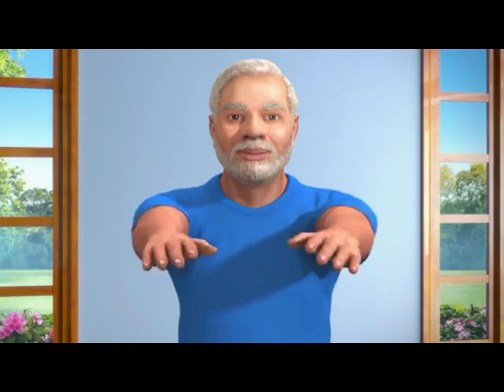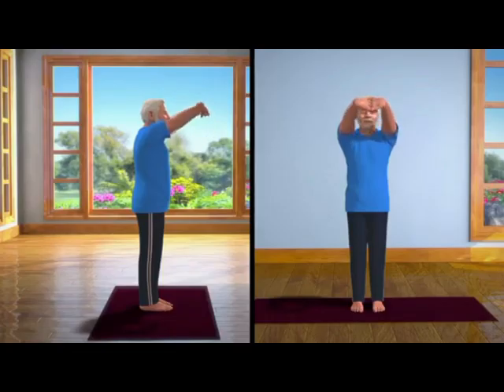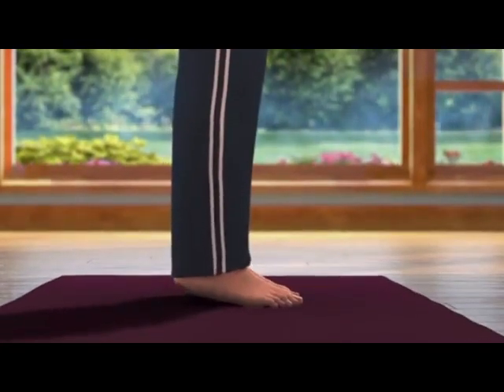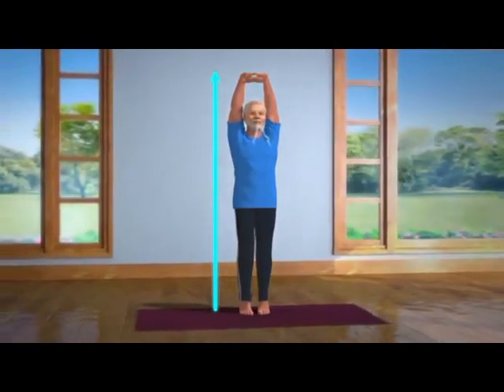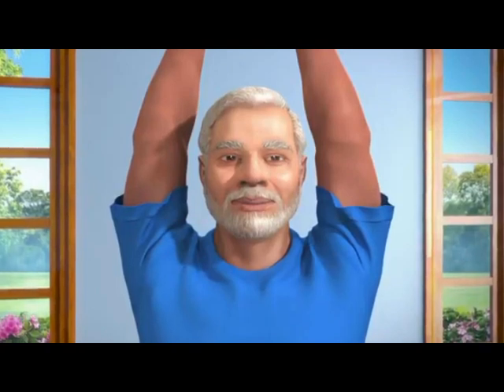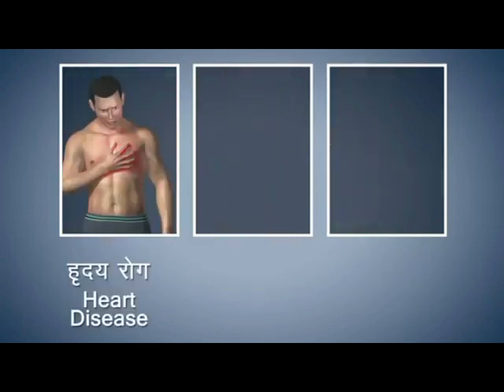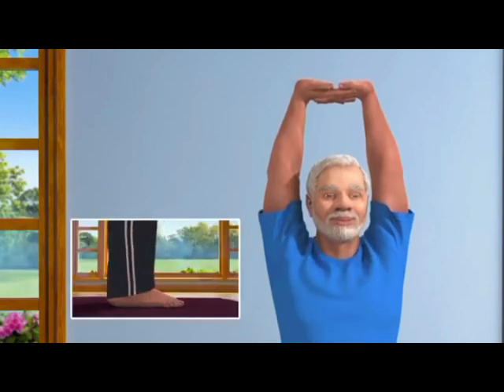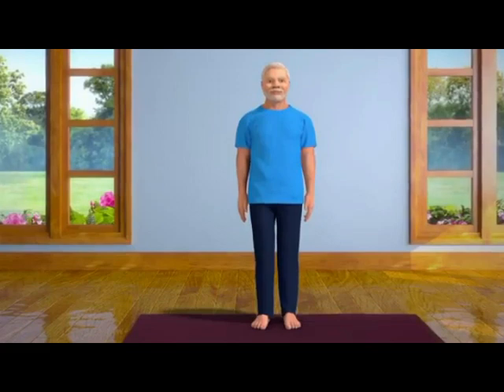PM Modi Promotes Yoga Ahead of International Yoga Day with AI-Generated Videos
In anticipation of International Yoga Day, Prime Minister Narendra Modi has been actively encouraging the practice of yoga by sharing AI-generated videos demonstrating various asanas. On Thursday, PM Modi posted a video on X (formerly Twitter) featuring Tadasana, an asana he recommends for improving strength and body alignment.

“Tadasana is very good for the body. It will ensure more strength and better alignment,” Modi stated in his post, accompanied by the AI-generated video of him performing the asana. This initiative is part of a broader campaign by the Prime Minister to highlight the benefits of yoga and to urge everyone to incorporate it into their daily routines.

Earlier in the week, PM Modi reiterated his call for people to make yoga an integral part of their lives and to inspire others to do the same. He shared a series of videos offering guidance on various asanas and their benefits. “As Yoga Day approaches, I am sharing a set of videos that will offer guidance on various asanas and their benefits. I hope this inspires you all to practice yoga regularly,” he wrote.

Highlighting the holistic benefits of yoga, Modi emphasized its role in fostering calm and resilience amidst life's challenges. He noted that yoga has transcended cultural and geographical boundaries, uniting millions globally in the pursuit of well-being. “Yoga offers a sanctuary of calm, enabling us to navigate life’s challenges with calm and fortitude,” he said.

The 10th International Day of Yoga, observed on June 21, carries the theme 'Yoga for Women Empowerment'. This year's celebrations aim to spotlight the empowering effects of yoga for women, promoting physical and mental health.

PM Modi's promotion of yoga through innovative AI-generated videos is a testament to his commitment to enhancing public health and well-being through this ancient practice. As International Yoga Day approaches, his messages and demonstrations serve as a powerful reminder of yoga's enduring value and its potential to improve lives worldwide.